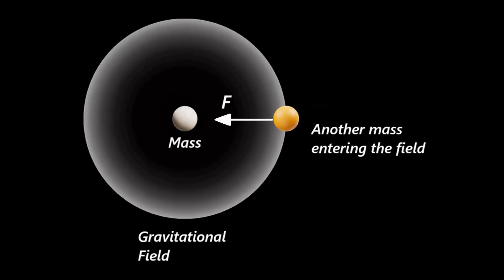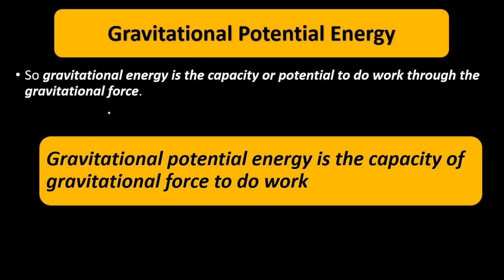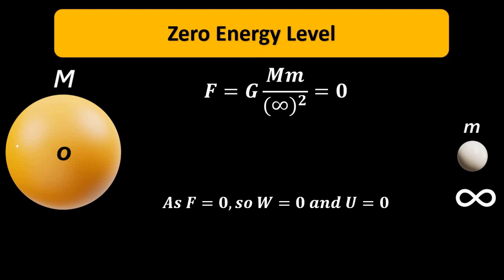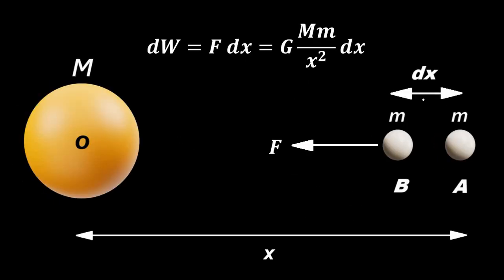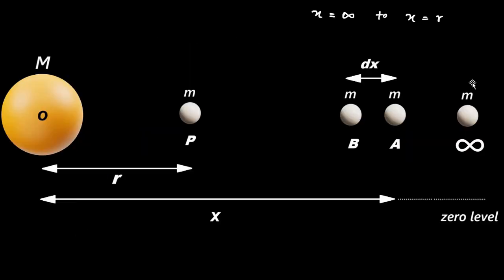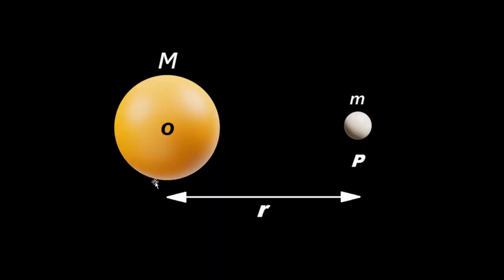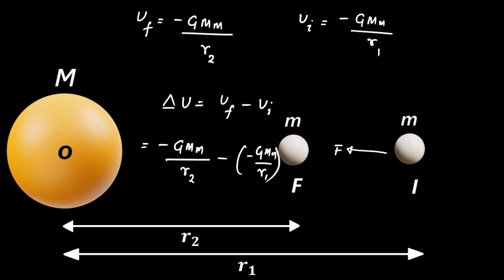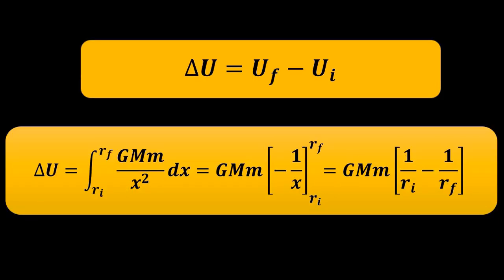Gravitational Potential Energy | Basic Concepts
In this video, we are going to discuss about the basic concepts related to gravitational potential energy.